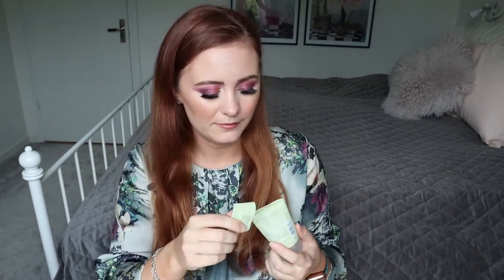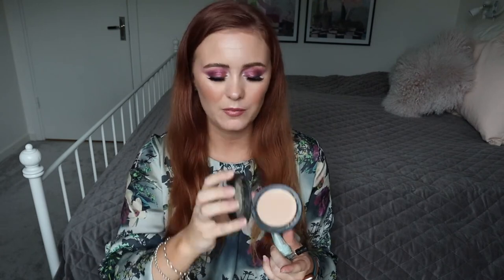Mar, Apr & May Makeup and skincare EMPTIES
Hi everyone!
This video was filmed three weeks ago.

Today we are talking about by trash! These are the products I used up during March, April and May!

If these videos are not for you and you are more into panning then I have plenty of videos about that too!

Panningwithalexy and Makeupbyalexy